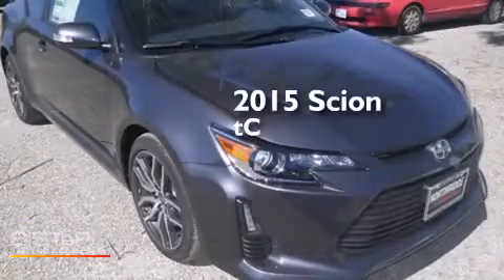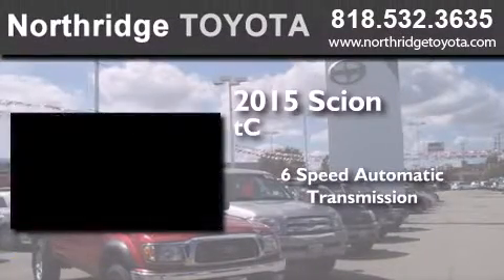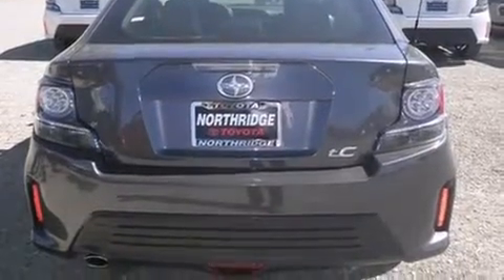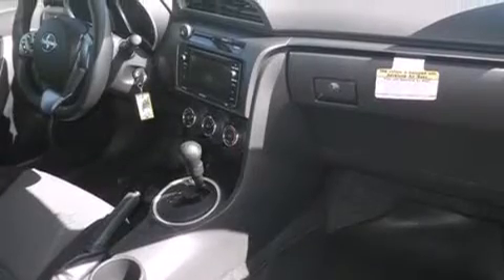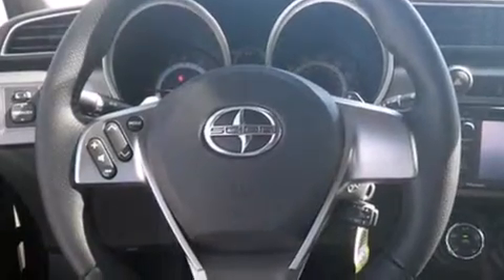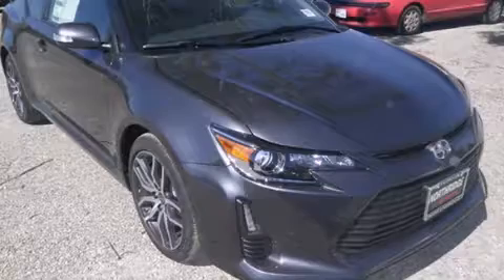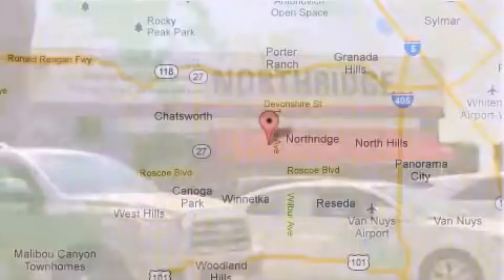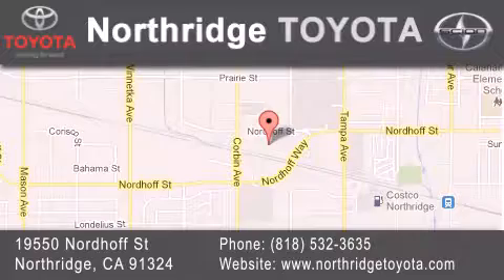2015 Scion tC Sherman Oaks CA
We have been honored to serve the Northridge CA area , we promise that your experience at our dealership will exceed your expectations ! Year : 2015 Make : Scion Model : tC Engine : 2.5L 4 cyls Trans . : Automatic 6-Speed Exterior : Magnetic Gray Metallic Miles : 5 Interior : Dark Charcoal w/Fabric Upholstery Stock : 151226 Northridge Toyota 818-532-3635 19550 Nordhoff St Northridge , CA 91324